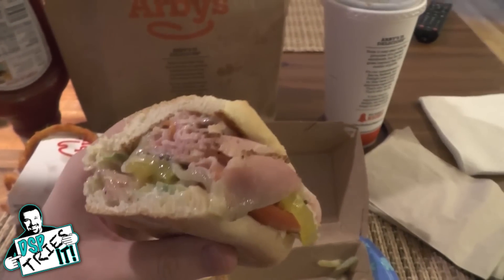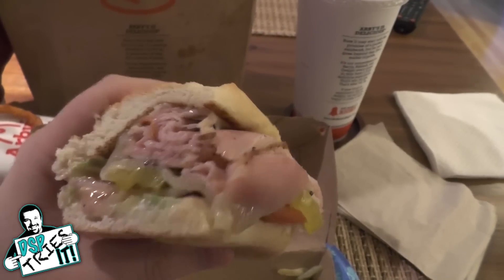DSP Tries It Ep.157 - Arby's Smoked Porchetta Italian Sandwich